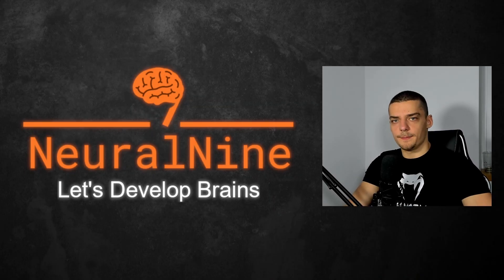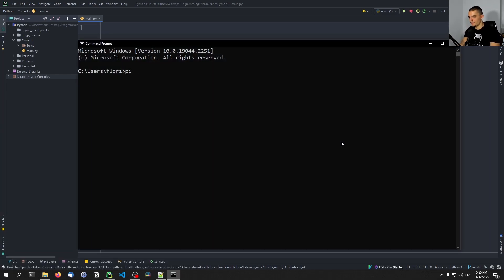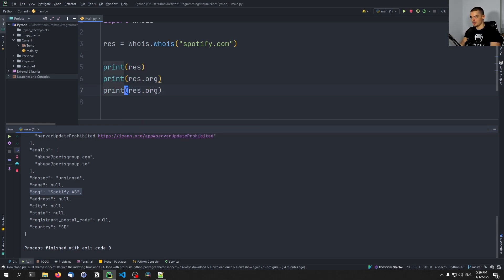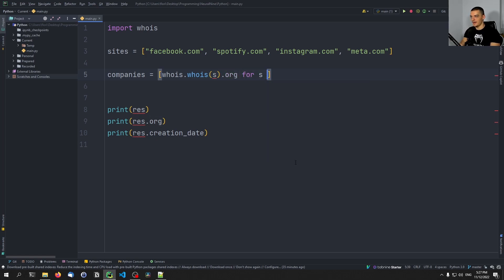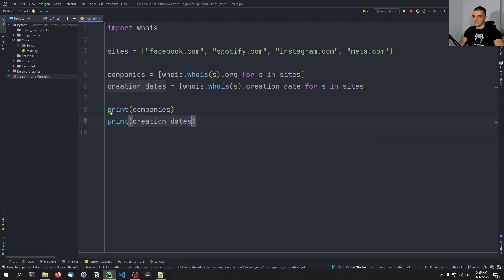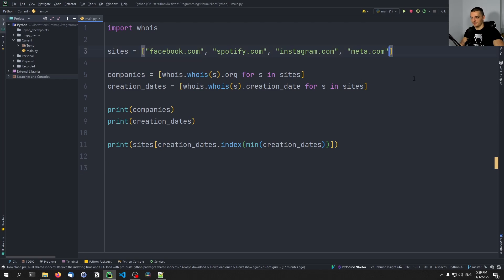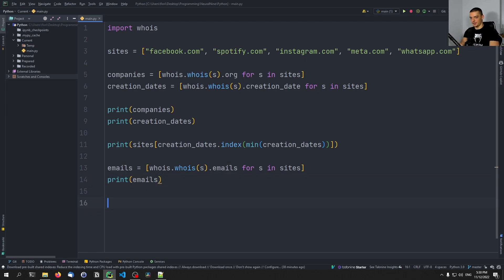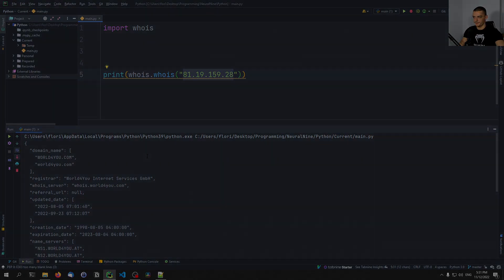WHOIS Domain Lookup Tool in Python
In this video, we learn how to build a simple WHOIS tool in Python for looking up domains.